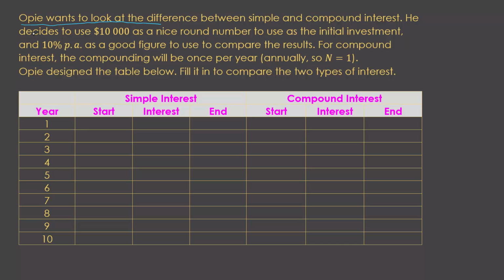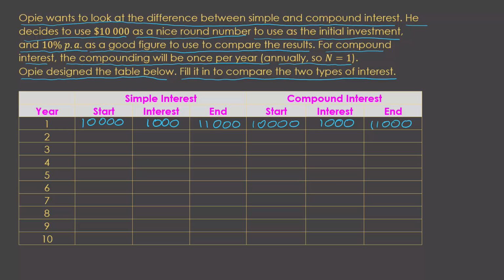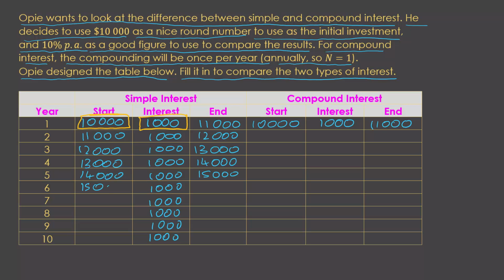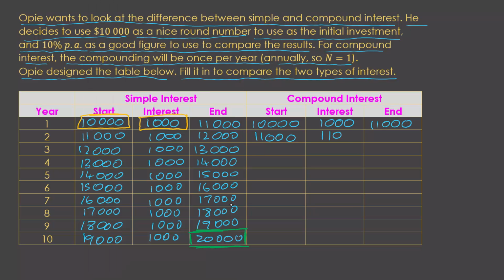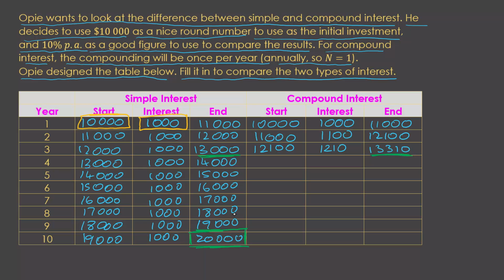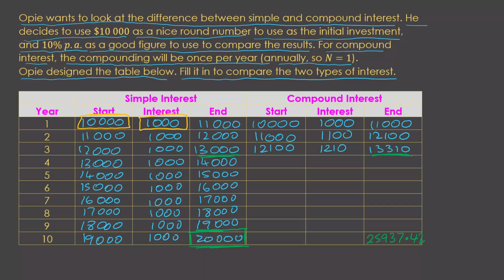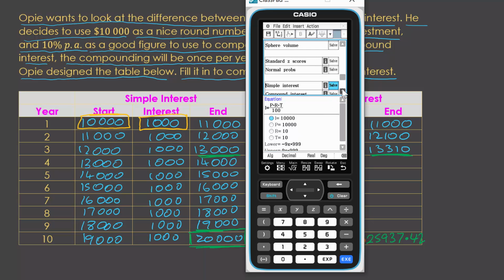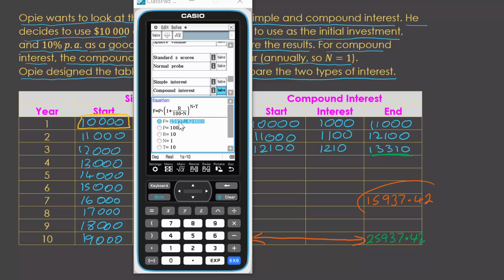Year 10 Financial Compound Interest Example 1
Comparing simple and compound interest.